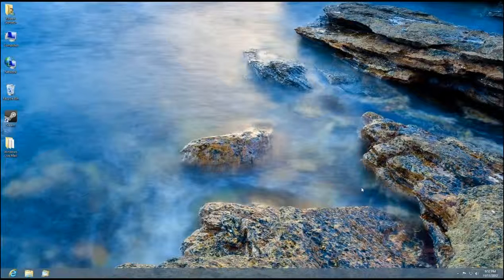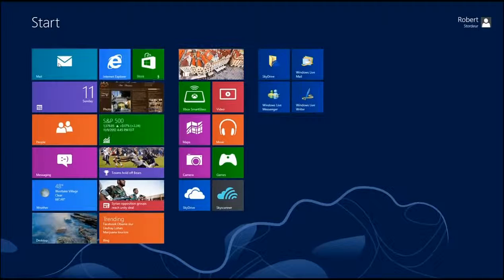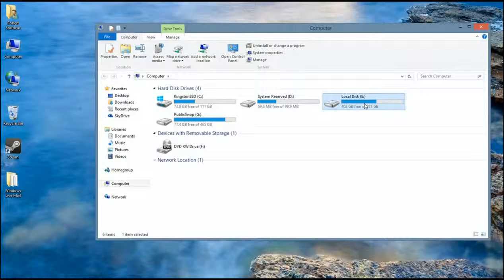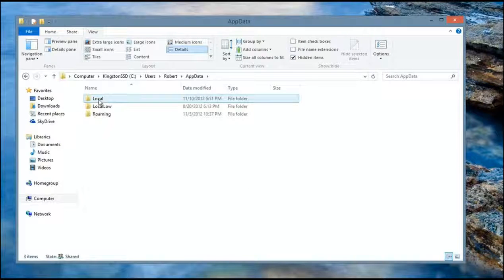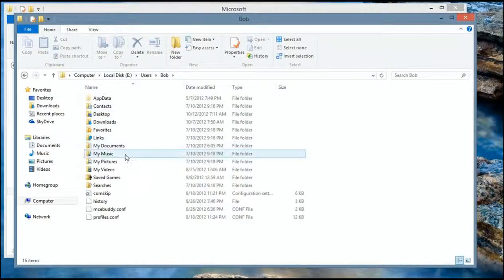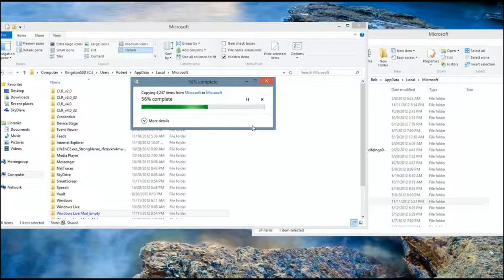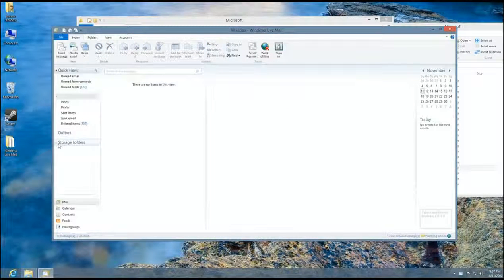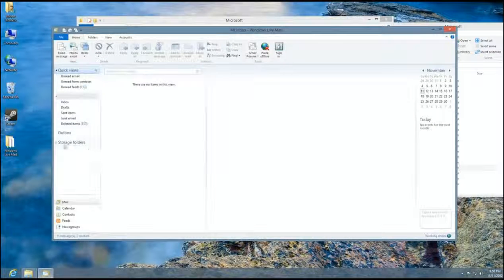Windows 8 Tips Moving Live Mail From Windows 7